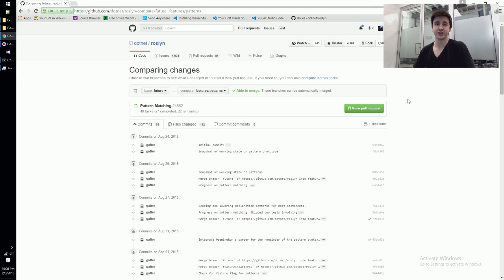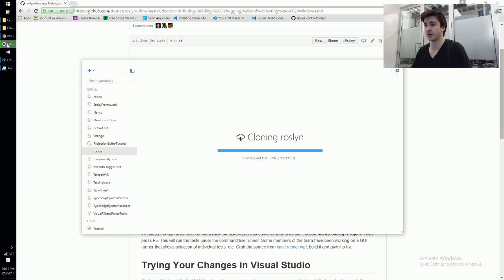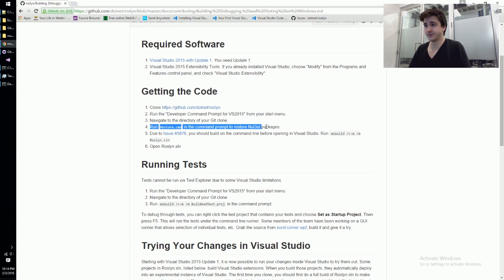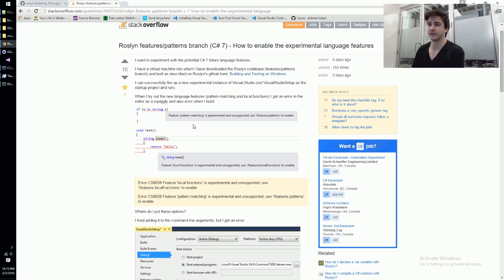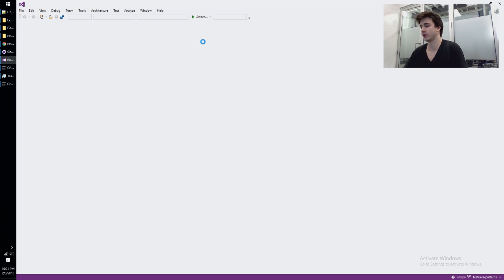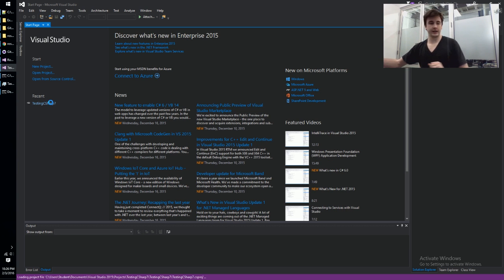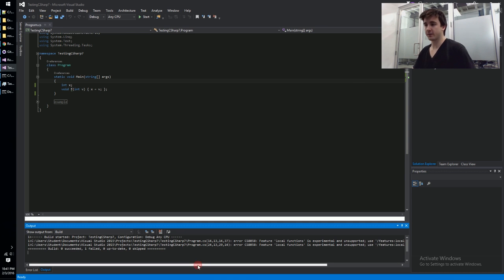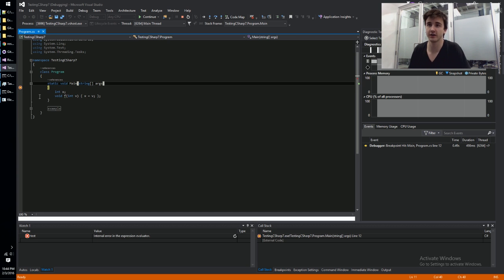Exploring C# 7 - Enabling C# 7 Features in Roslyn